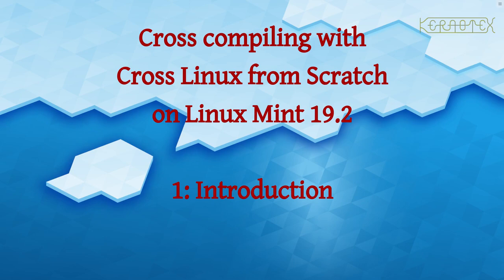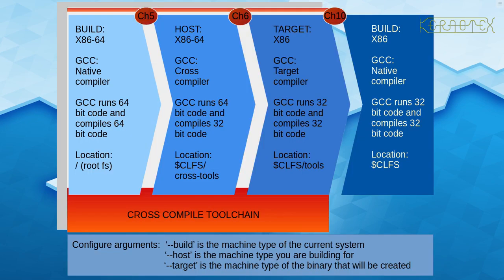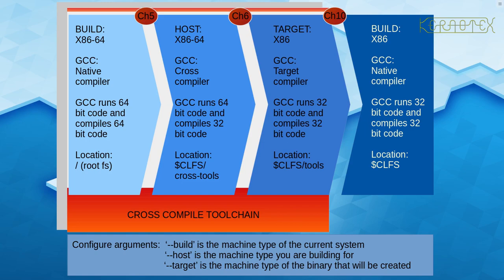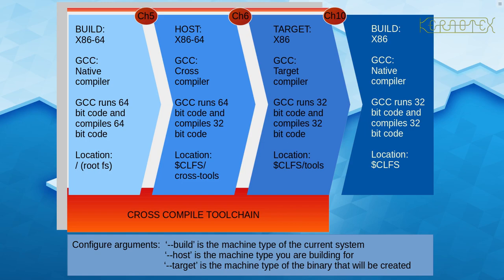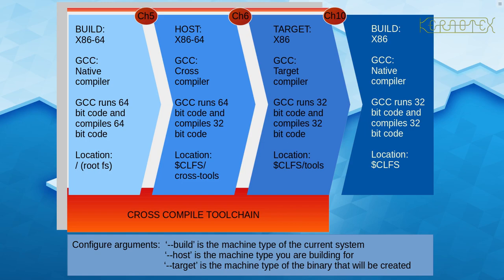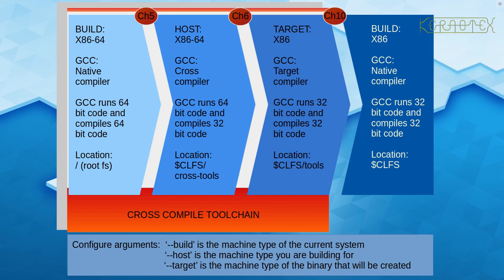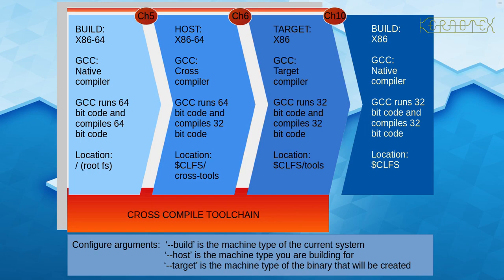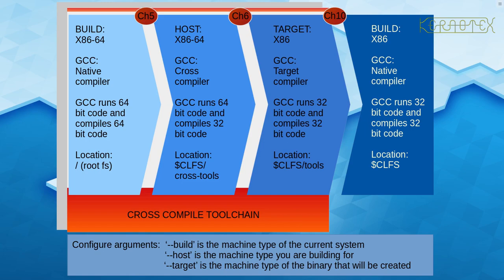How to build CLFS on Mint 19.2. Part 1 - Introduction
In this series of videos I use Linux Mint 19.2 "Tina" as a host to demonstrate how to cross-compile Linux. I use the Cross Linux From Scratch (CLFS) book to compile a working Linux system on a 64-bit Intel i7-4770K CPU that will work on a 32-bit Intel 80486.

A quick explanation of how the CLFS process works by re-compiling parts of the toolchain over several stages.